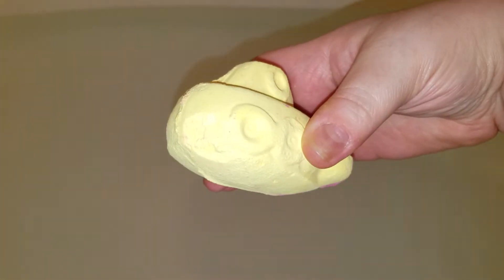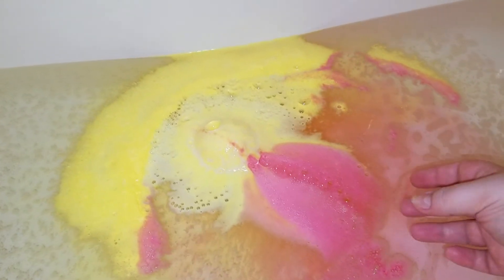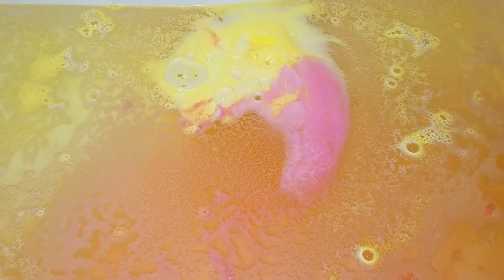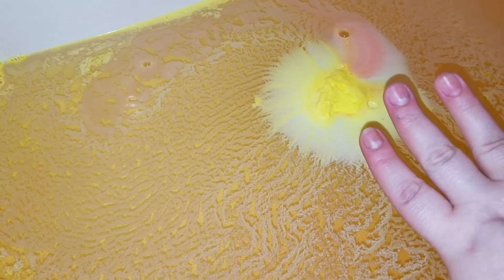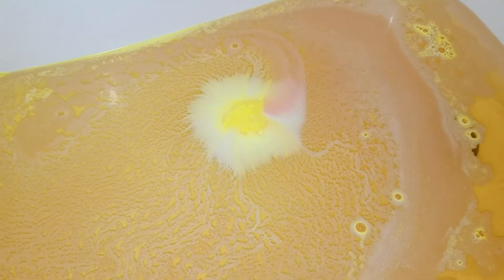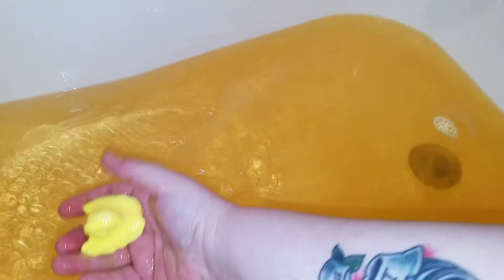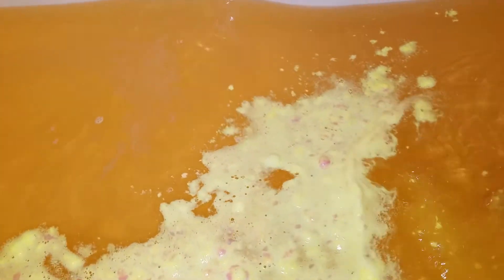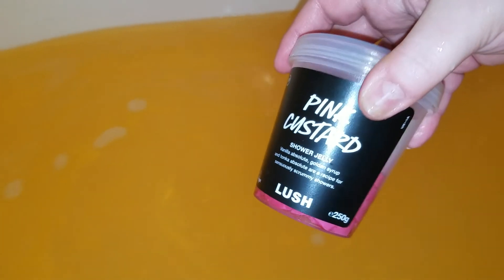Little Yellow Submarine by LUSH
Corinnes Amazon wish list

Hi.

Southern Sky Bath and beauty

Glitter and Gore
Also known as
Finders creepers

NIRVANA BATH & BODY

Space City Soaps

MERMAIDIA !!